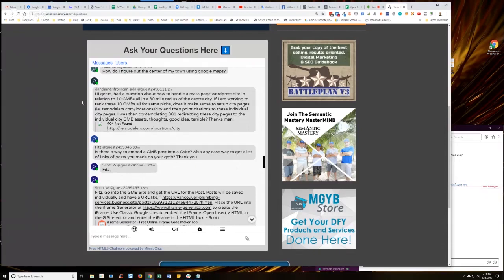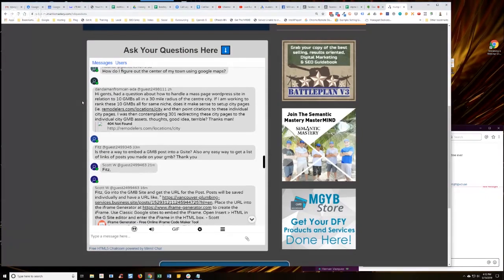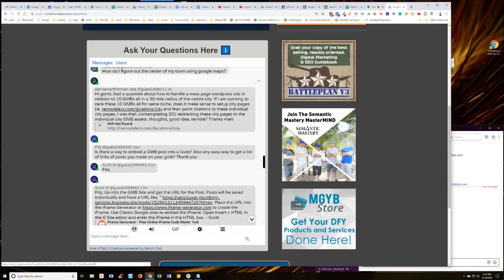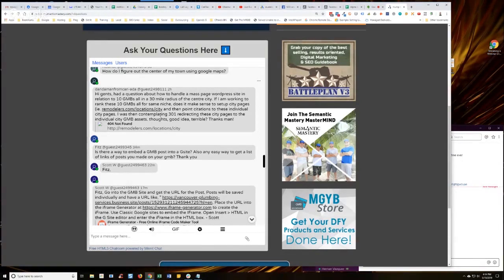How To Handle A Mass Page Wordpress Site To Rank 10 GMBs Within 30 Mile Radius Of The Centre City?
In episode 236 of Semantic Mastery's weekly Hump Day Hangouts one viewer asked how to handle a mass page Wordpress site to rank 10 GMBs within a 30-mile radius.

The exact question was:

Hi gents, had a question about how to handle a mass page wordpress site in relation to 10 GMBs all in a 30 mile radius of the centre city. If I am working to rank these 10 GMBs all for same niche, does it make sense to setup city pages (ie. and then point citations to these individual city pages. I was then contemplating 301 redirecting these city pages to the individual city GMB assets. thoughts, good idea, terrible? Thanks man!